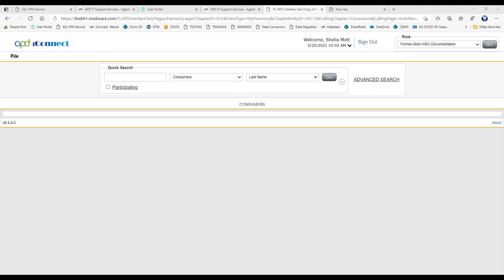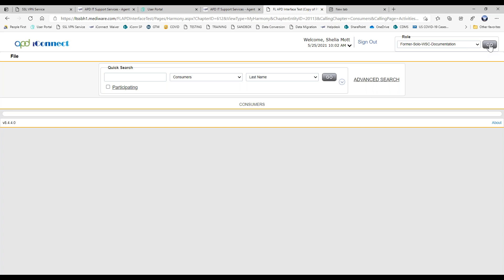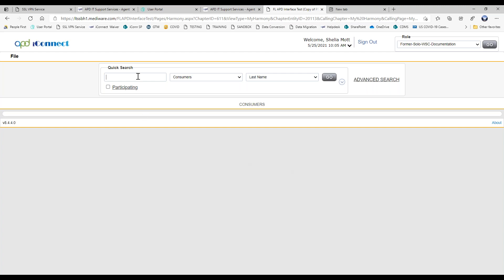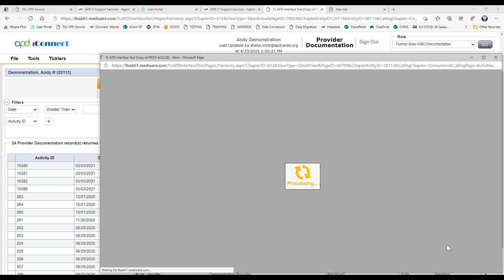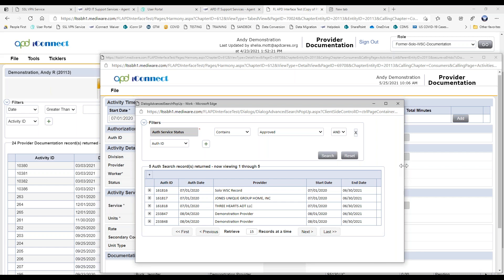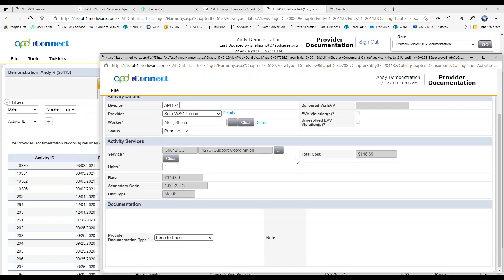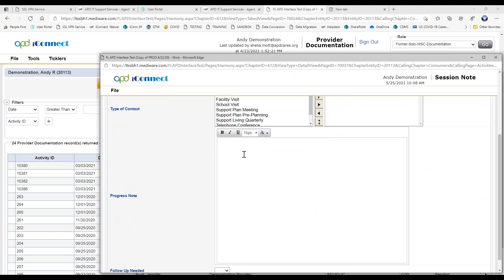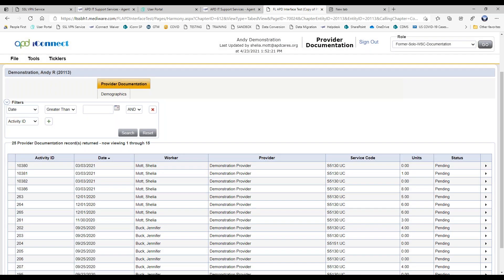Use of the Former-Solo-WSC-Documentation Role